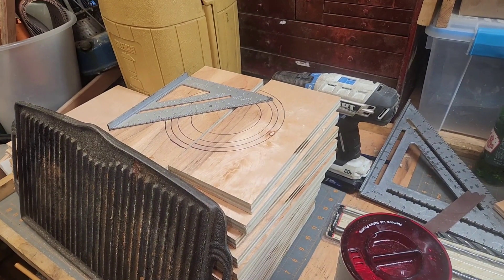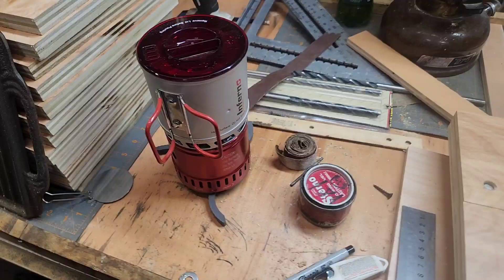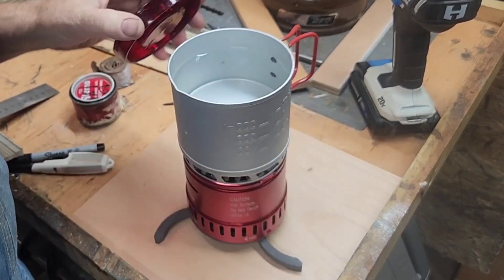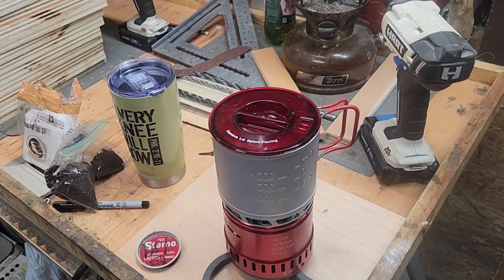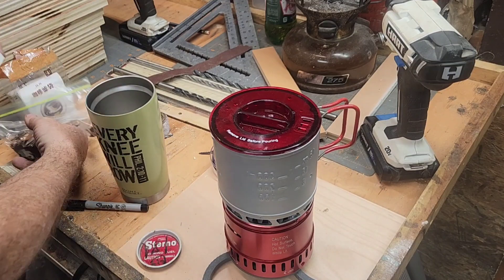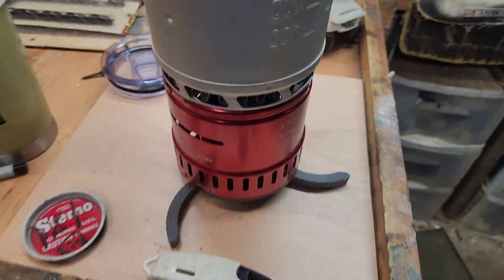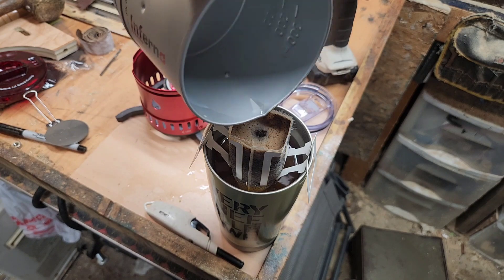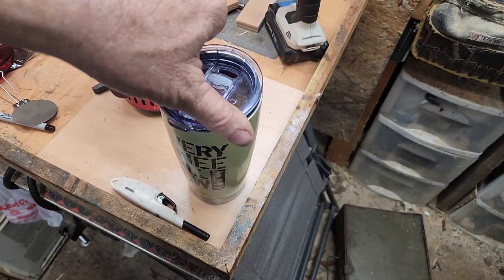Coffee ☕️ Challenge/Sterno inferno